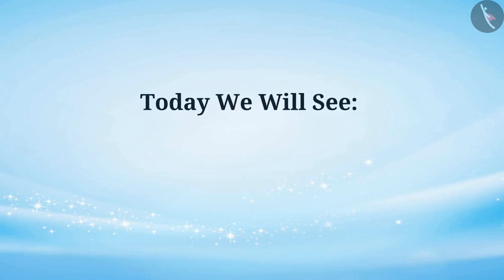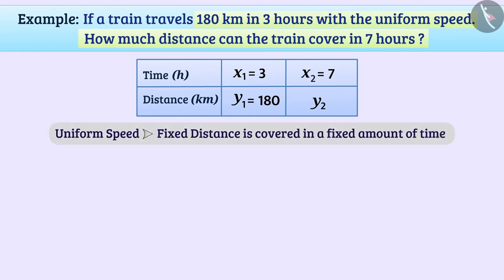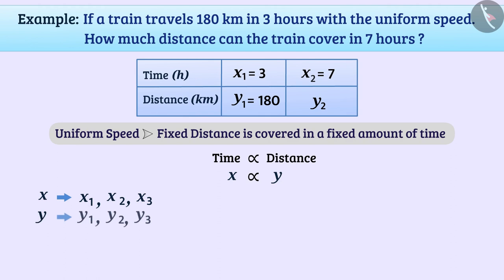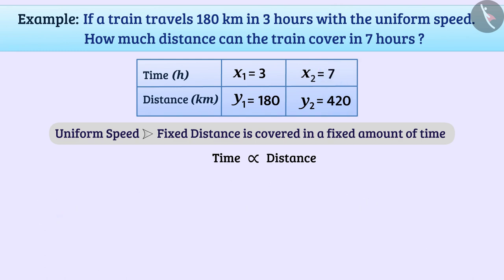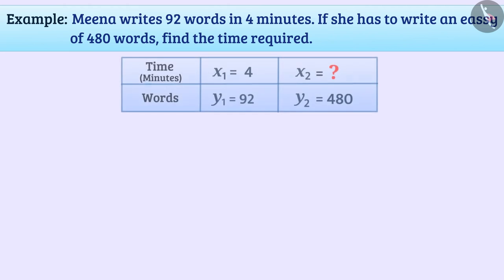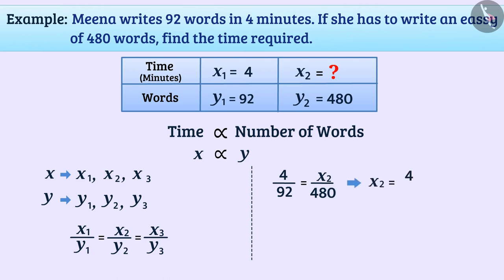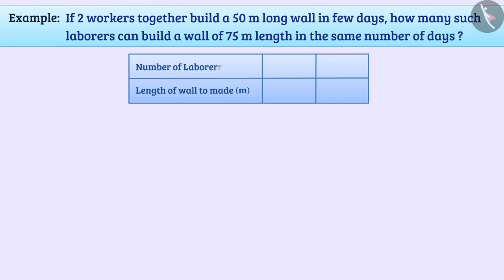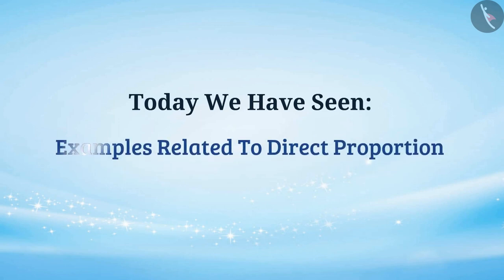Direct Proportion | Part 2/3 | English | Class 8